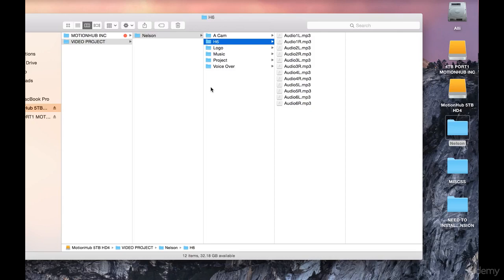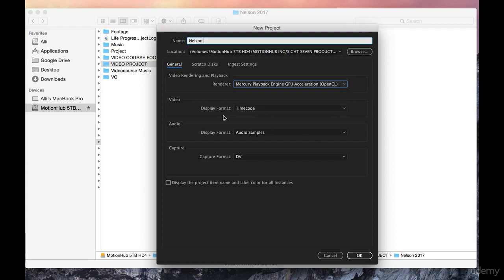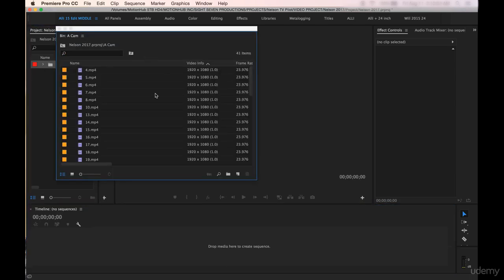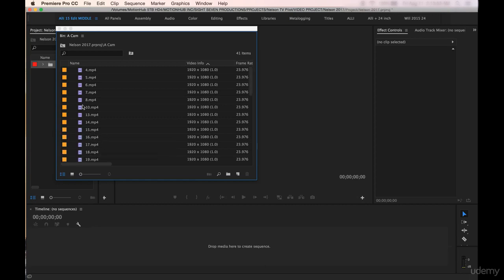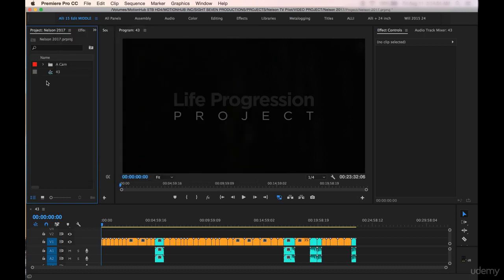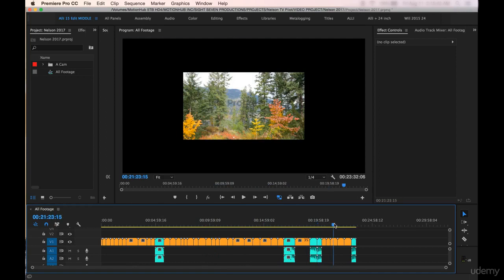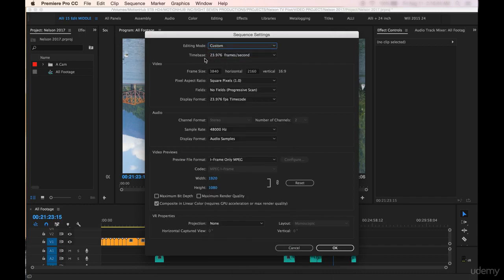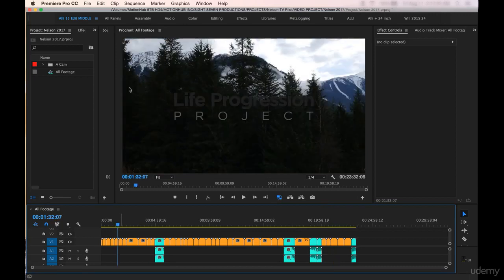Adobe Premiere Pro CC Complete A Video Editing Project 3